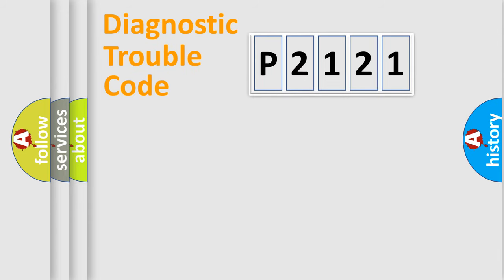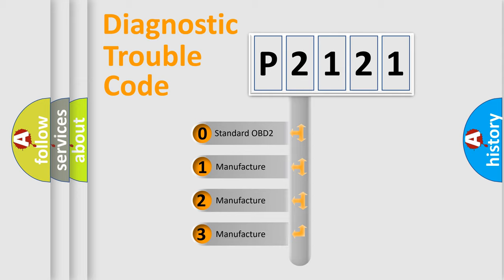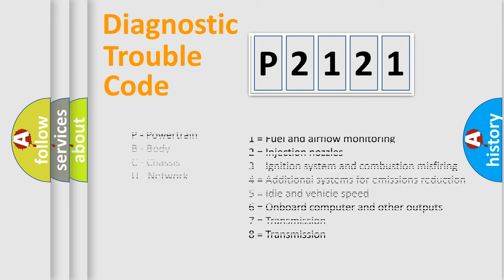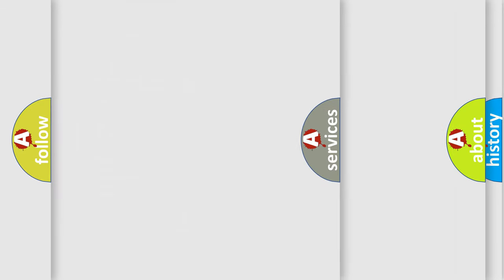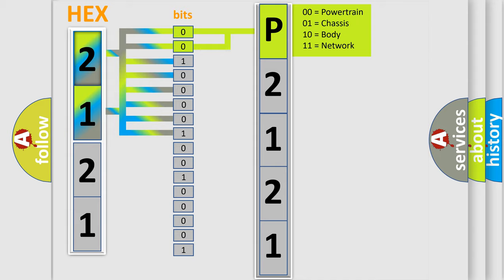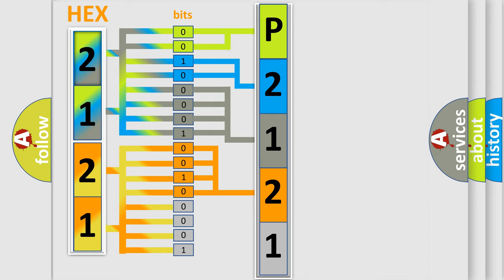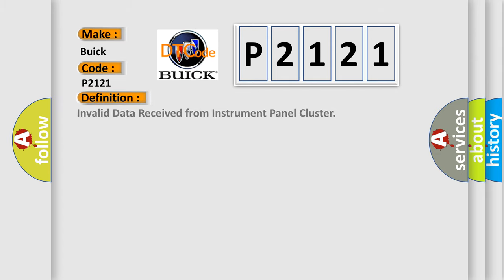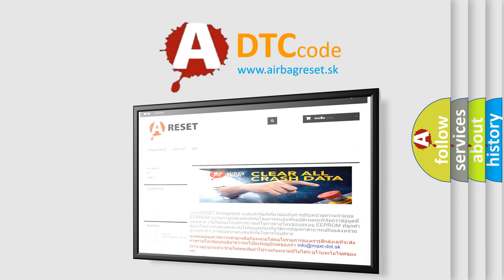DTC Buick P2121 Short Explanation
Contents:
0:21 Basic DTC analysis according to OBD2 protocol standard.
1:48 Insight into programming
2:58 A diagnostically understandable description of the Diagnostic Trouble Code
3:05 Basic error definition

Make:
Buick
Code:
P2121
Definition:
Invalid Data Received from Instrument Panel Cluster
Description: